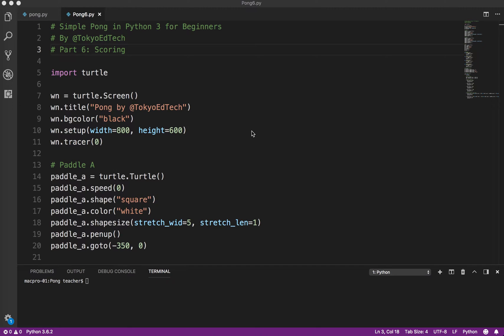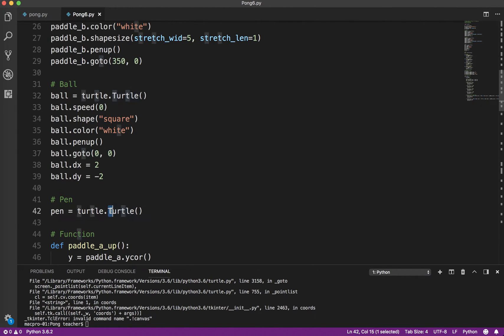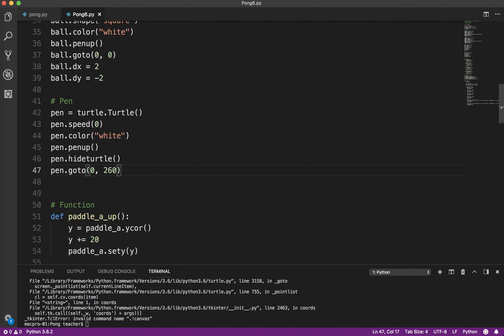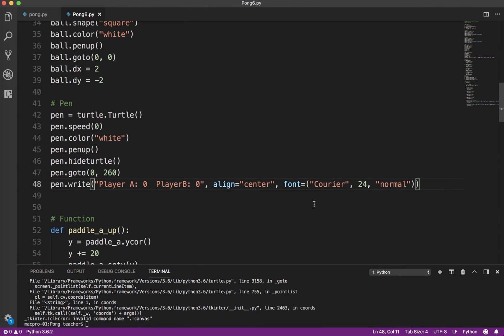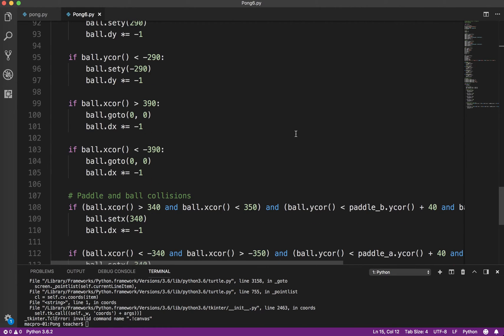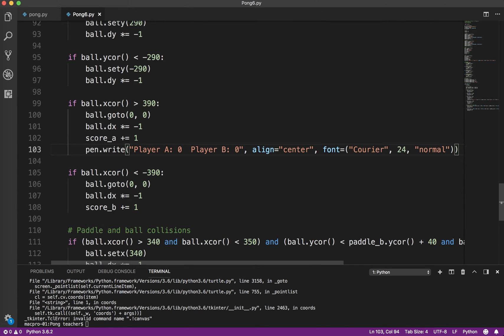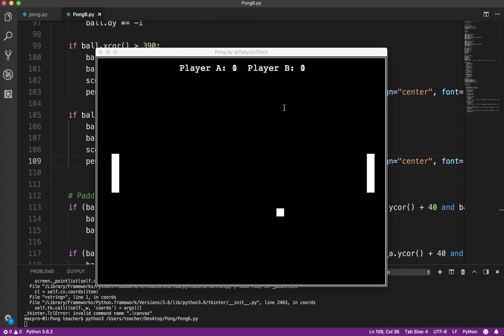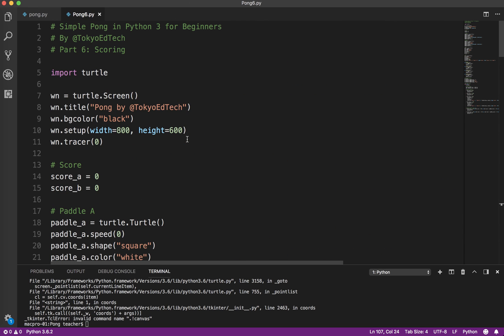Python Game Programming Tutorial: Pong Part 6 Scoring